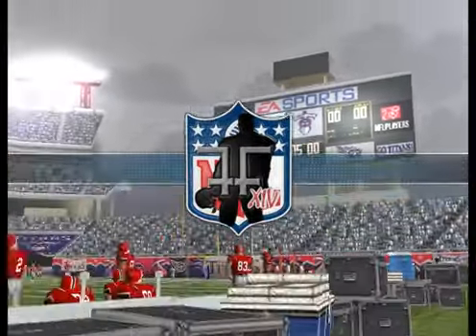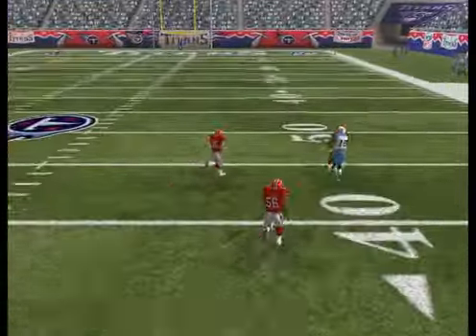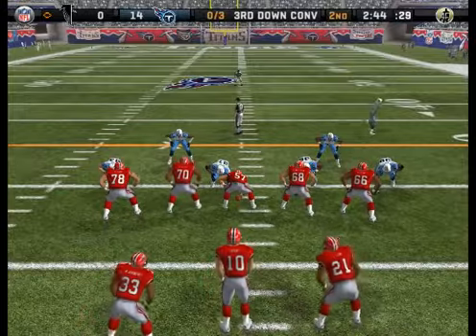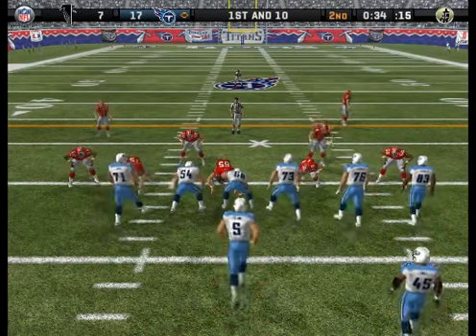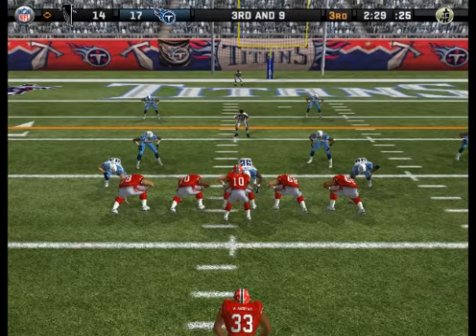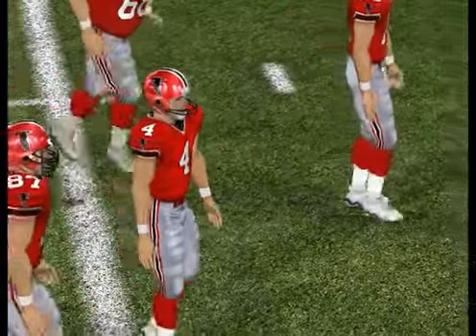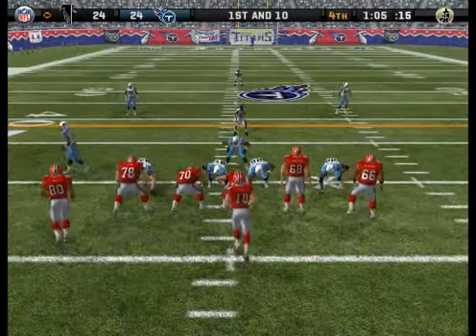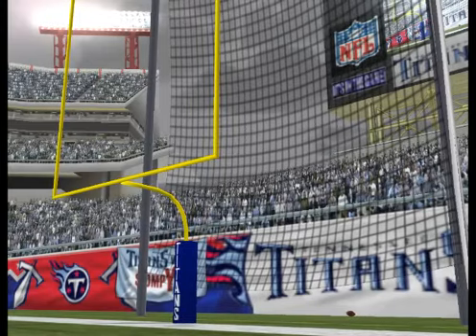1980 Atlanta Falcons vs. 2008 Tennessee Titans